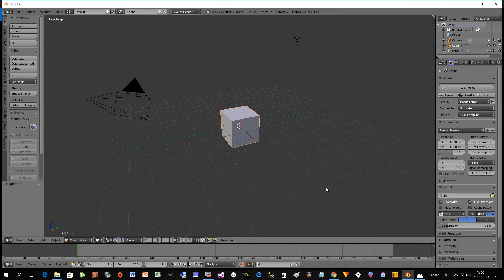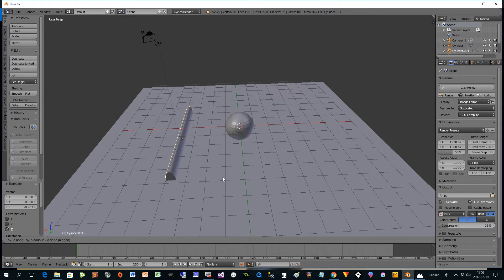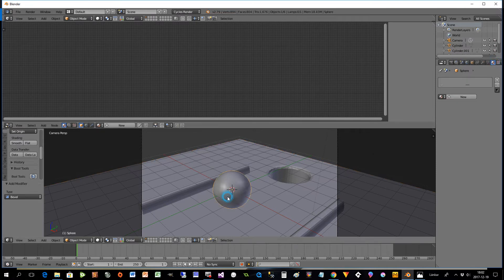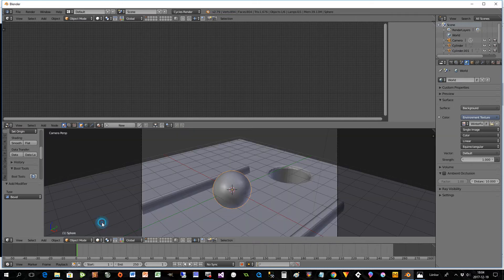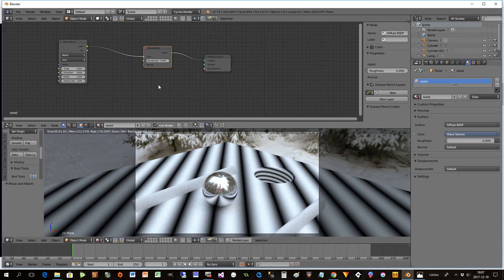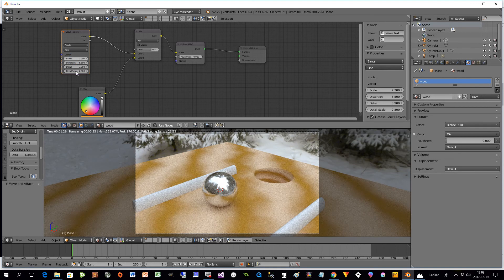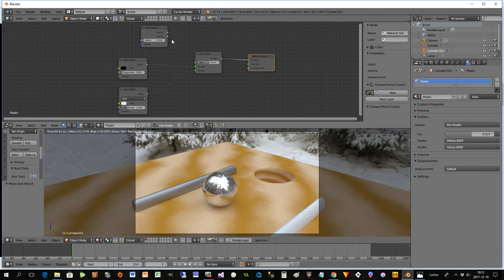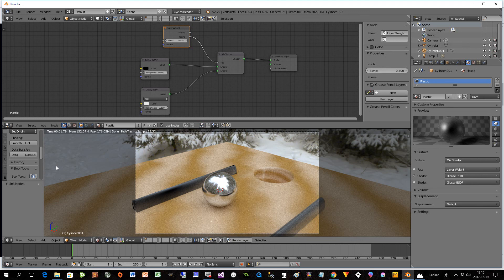Setup and the fundamentals in Blender for material nodes (Novice)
Level Novice

This is the very basic about nodes. Nothing fancy at all. Just an intro to nodes and to get familiar with the setting I will use in the following tutorials.
(Winter Forest)

Enjoy and please remeber that I start very basic, but it will increase in complexity for every session :).